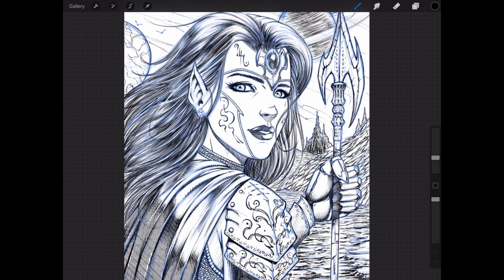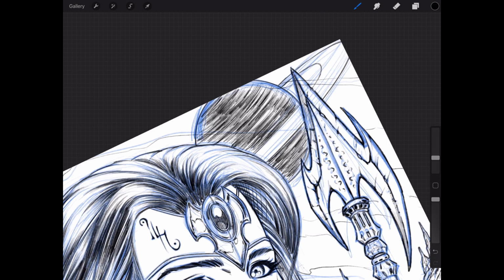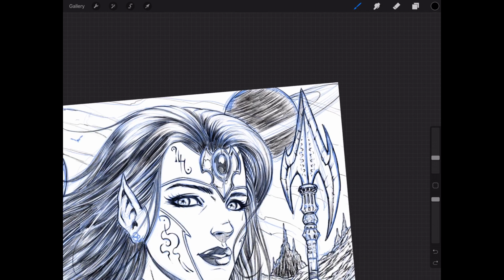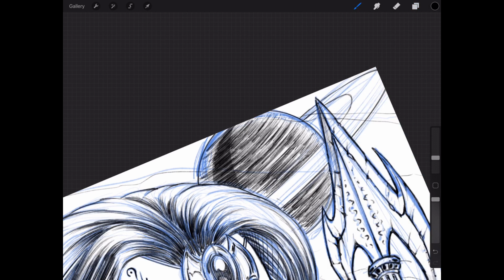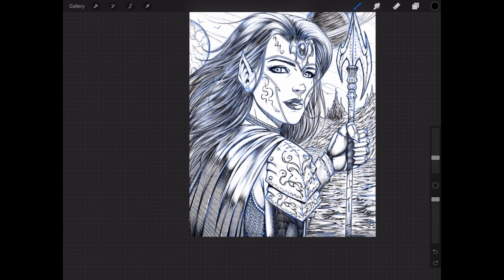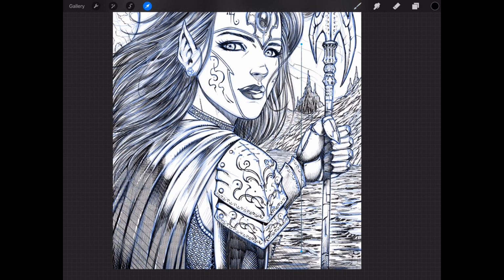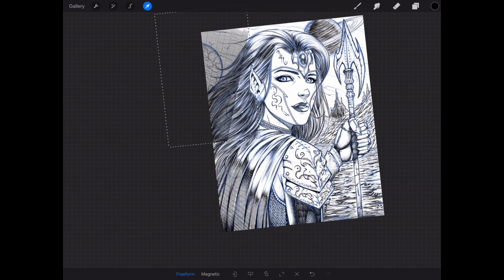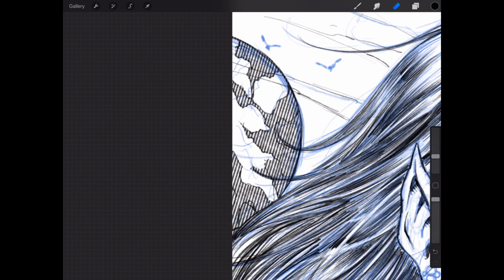Procreate Tutorial - How to Add Effects to Your Line Art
- In this video I show you a few techniques for adjusting your artwork in Procreate.  I mainly talk about how to work with layers to add effects and use primitive shapes to help build up your drawing.  I also show you how to create a quick texture line effect for shading parts of your illustration.

if you do!

For my Custom Brushes and Video Lessons please visit my Gumroad